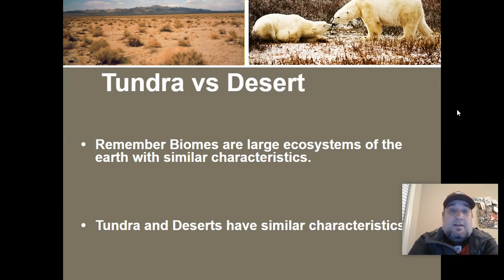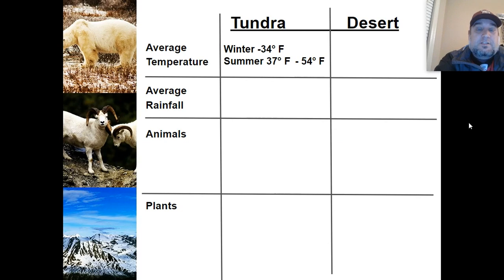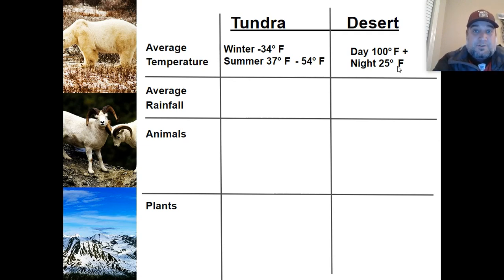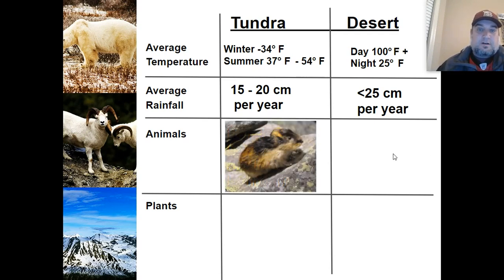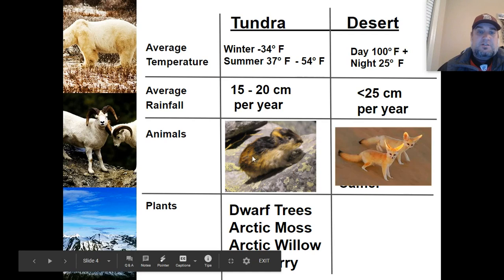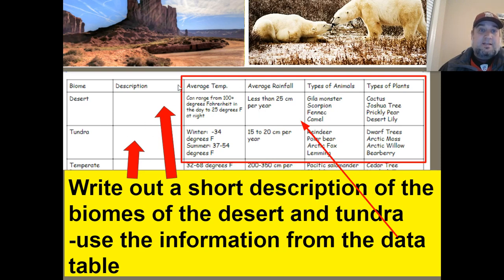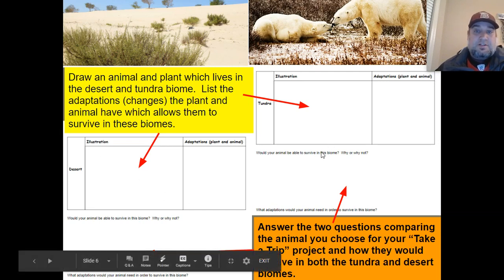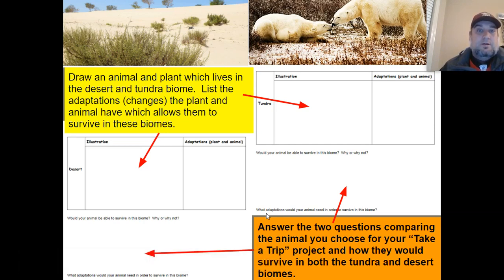7th W3D2A1Tundra and Desert Biomes